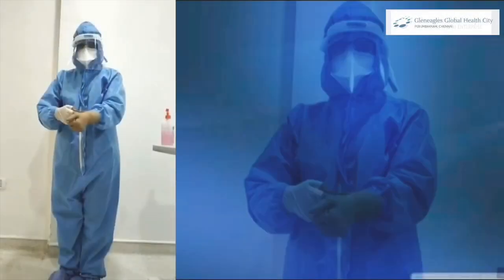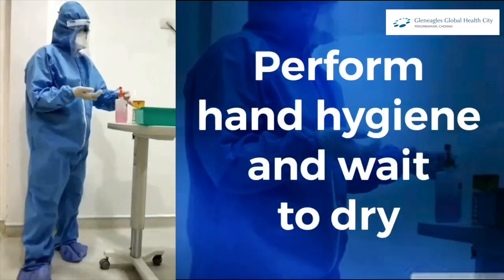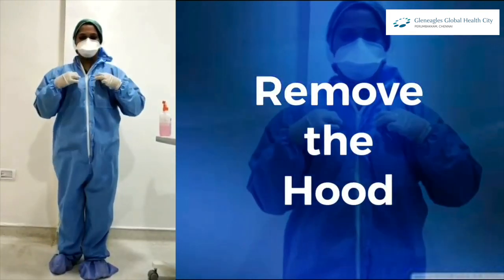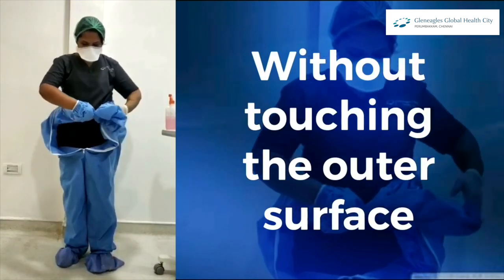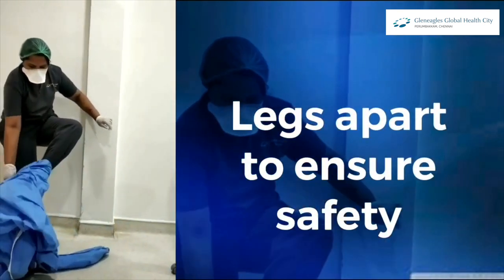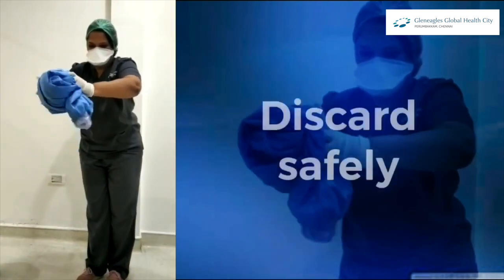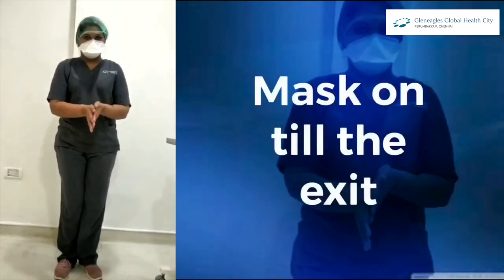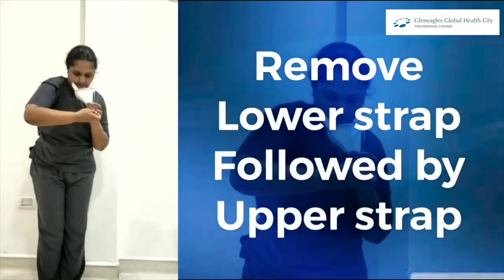Doffing of PPE mp4 | Gleneagles Global Health City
Gleneagles Global Hospital network would like to contribute to personal and public safety during this COVID19 outbreak. The video has been posted for Informational and educational purposes only.

We join the world in promoting right practices advised by World Health Organization (WHO) and Government of India (GOI) that are key to combatting the Coronavirus scare and pandemic.

Together, we can beat